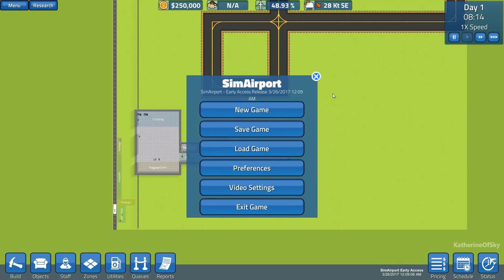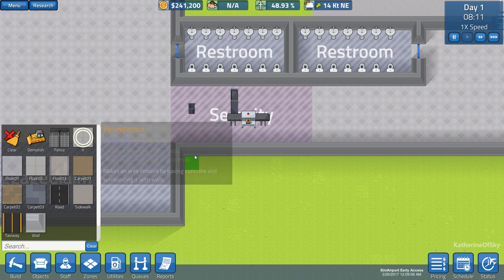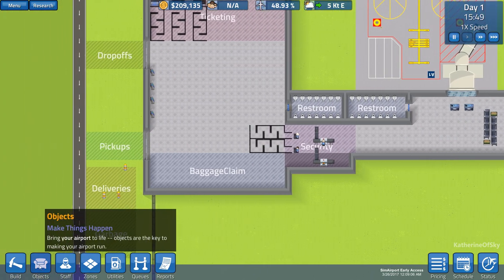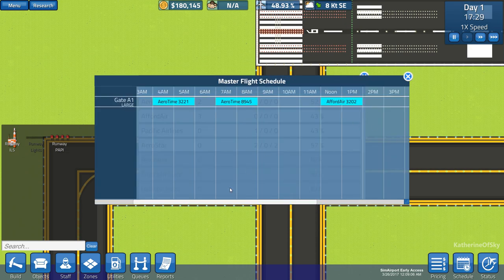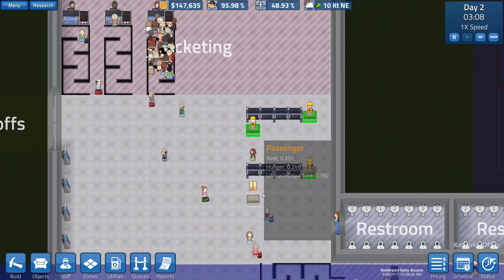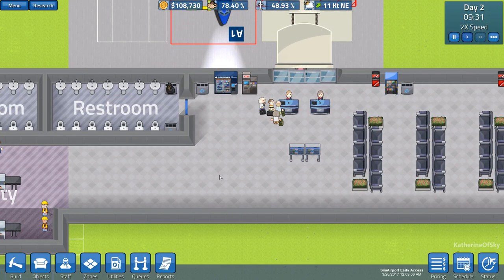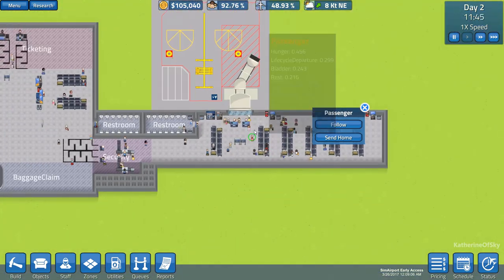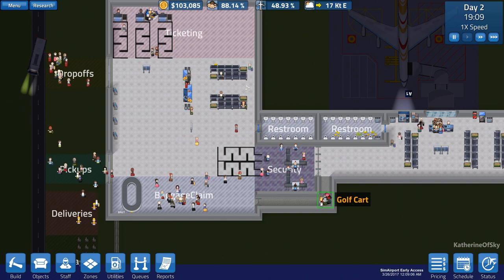SimAirport Ep 1: Building For the Future - First Look - Let's Play, Gameplay (Early Access)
Join me as I play SimAirport, a fun building management game about building an efficient airport, getting flights running on time, keeping customers happy and trying to make a bit of cash in the exchange!  The game has similar graphics and UI to Prison Architect and RimWorld.  Early Access.

Early Access
SimAirport is being released as an Early Access title. The game is not yet finished and there are gameplay aspects that are missing or incomplete, and you may encounter bugs. We plan to be in Early Access for quite a while, most likely 6-12 months or more -- there are a lot of gameplay elements that we'd like to add to the game as well as tons of additional content.

Please purchase ONLY if: you are excited to play the game as it is now AND you are interested in actively providing feedback & participating in the community to aid future development efforts.